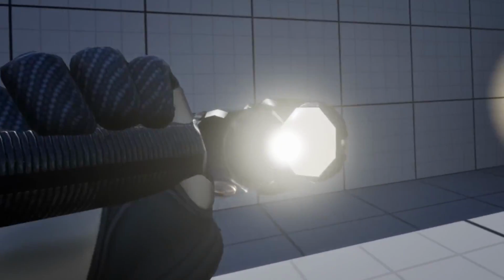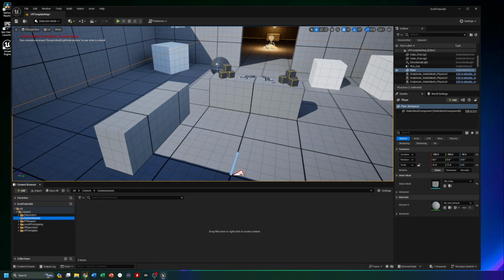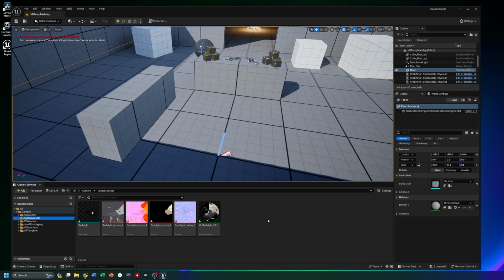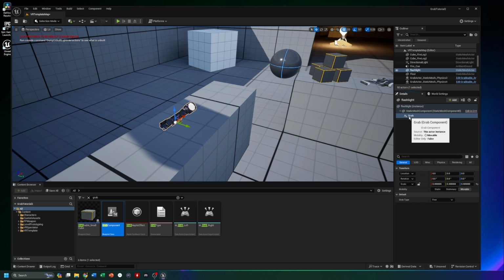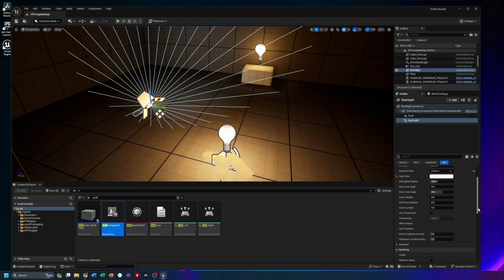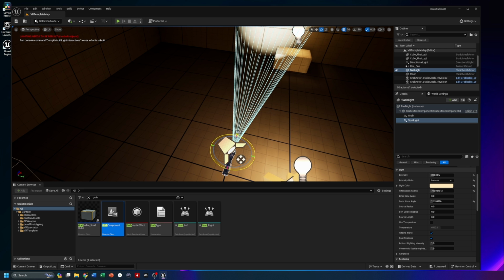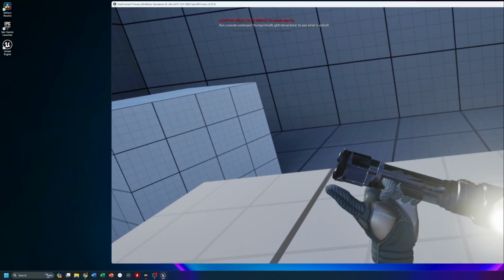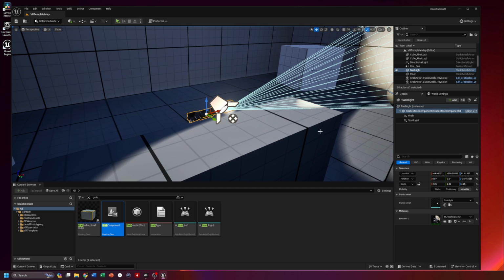How to Add and Customize VR Grabbable Objects in Unreal Engine 5.4 | VR Tutorial Series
Description:

Welcome to another episode of our Unreal Engine 5.4 VR Tutorial Series! In this video, we dive into the process of adding and customizing grabbable objects in your virtual environment. If you're a beginner to VR or Unreal Engine, this step-by-step guide will help you enhance your VR projects with interactive elements.

If you'd like to make the flashlight turn on and off when picked up and dropped, I recommend you watch the video but do it again using a recipe below for you to follow. The main difference is that you'll be making a BluePrint Actor so you have the ability to set the light to visible when the flashlight is grabbed or dropped.

Timeline:
0:00 - Introduction
0:18 - Creating a VR Project in Unreal Engine 5.4
3:08 - Downloading and Importing an Object
7:17 - The Grab Component Blueprint
9:40  - Adding a Spotlight to the Flashlight
16:17 - Physics and Grab Settings
19:39 - Changing the Grab Point

Finding Free Assets:

- Discover one of the best sites to download free assets online
- Learn how to import these assets into your Unreal Engine environment.

Making Objects Grabbable
- Use the grab blueprint template to make imported objects, like the flashlight, grabbable.
- Detailed instructions on adding the blueprint to your objects for easy interaction.

Adding Components to Objects:

- Attach additional elements to your flashlight, such as a point light.
- Customize attributes like the distance, color, and intensity of the flashlight.

Modifying Grab Points:

- Adjust the grab point to ensure objects are held in the hand exactly as you want.
- Fine-tune positioning for a realistic and comfortable user experience.

Why Watch?
This tutorial is perfect for developers looking to add interactive elements to their VR environments. Follow along as I guide you through each step, ensuring you understand the process and can replicate it in your own projects. By the end of this video, you'll be able to add and customize grabbable objects, enhancing the interactivity of your VR experiences.

Make sure to watch the entire video for a comprehensive understanding, and don’t forget to check out the other episodes in our VR Tutorial Series.

Watch the tutorial now and take your VR projects to the next level!

I'm not your typical "YouTuber." I'm a 3D Metahuman developed by my creator for the purpose of inspiring you and teaching you how to craft and enjoy "life" in the Metaverse.

I hope you'll join me on this journey into the Metaverse. The content here focuses on life in the Metaverse and content creation tools such as Unreal Engine (3D environments), Canva (2D graphics), OBS (streaming), DaVinci Resolve (video editing), and many more related tools and technologies.